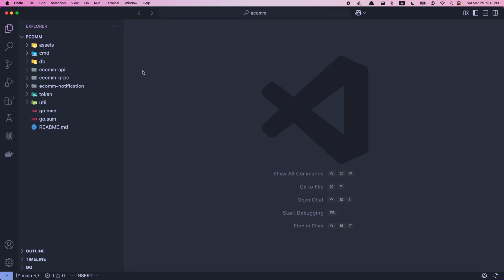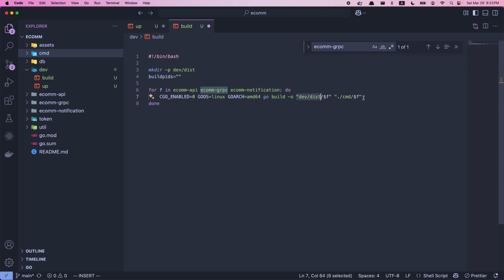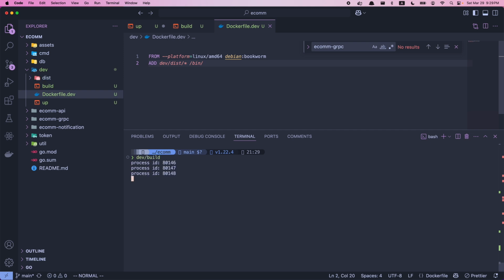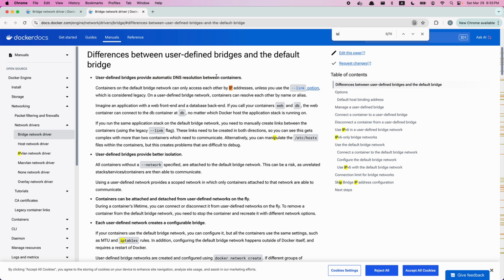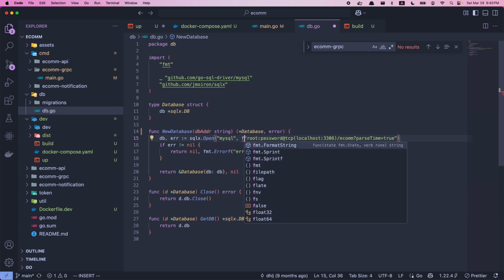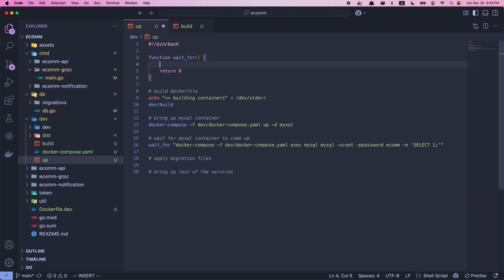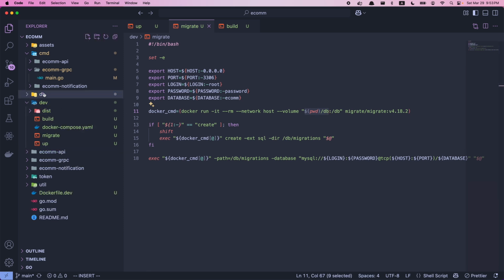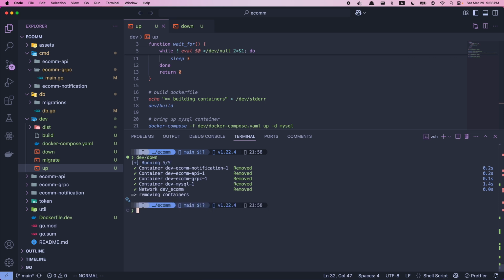Ep10 Local Development Setup for Go Microservices with Docker Compose and Bash Scripts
Let's see how we can automate our local development setup with docker-compose and bash scripts. Please keep in mind there are many ways to go about setting up your local environment but I hope this gives you an idea on how to get started.